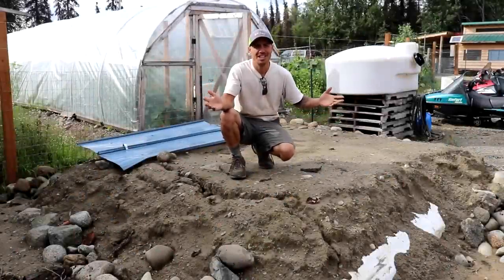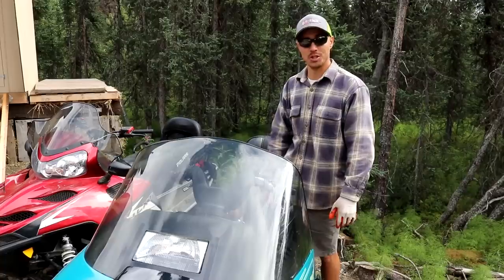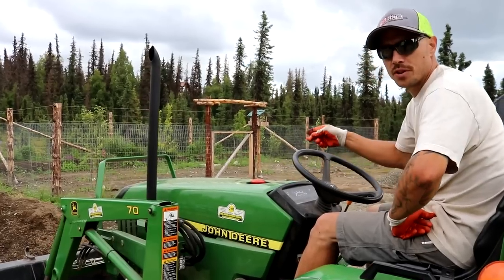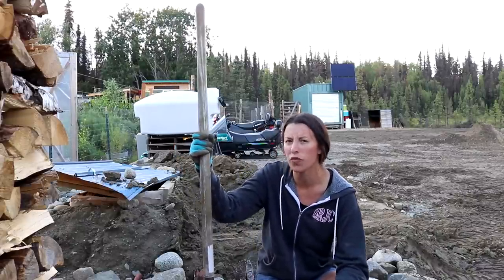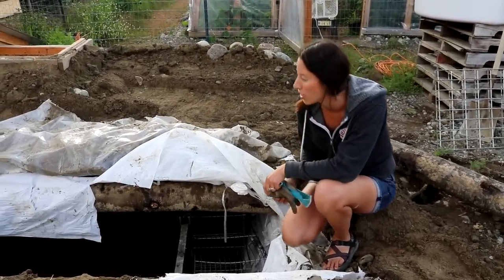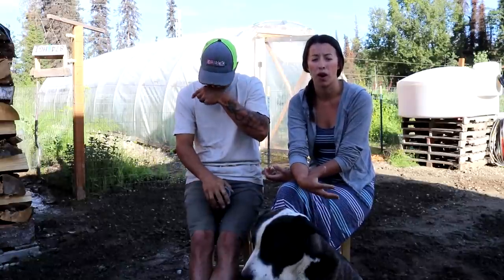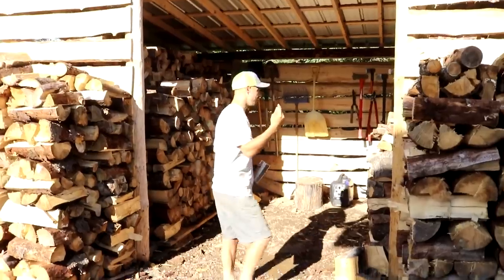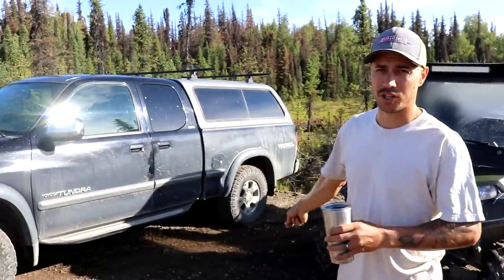Our Earthbag Root Cellar Fails | Addressing the Mud Issue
We made the tough decision to deconstruct our earthbag root cellar that we built just one year ago. While burying the remains, we also take the opportunity to spread 40 yards of gravel around the property to decrease the mud come next spring thaw and increase the area we have to plow snow.

The root cellar structure worked wonderfully while it lasted to store the majority of our food through the winter but began showing signs of buckling with the heavy rains, frost, and the high water table in our area early this summer. We considered several options to replace the structure but came to no good conclusion and opted to end our ambitions here. We hope to find a solution for our food storage in the future but in the meantime we can be appreciative for what we were able to take away from this experience.